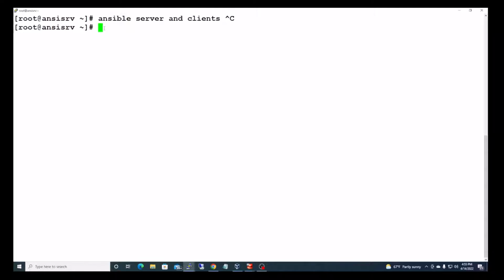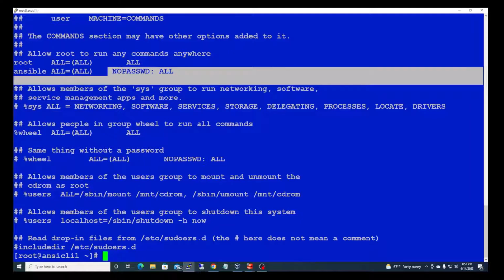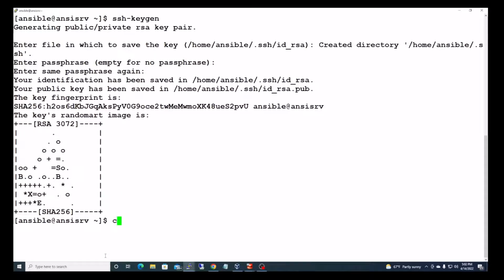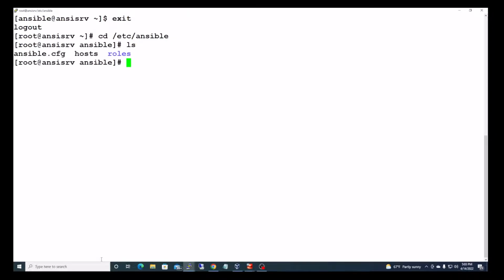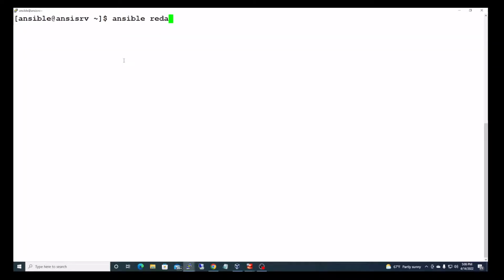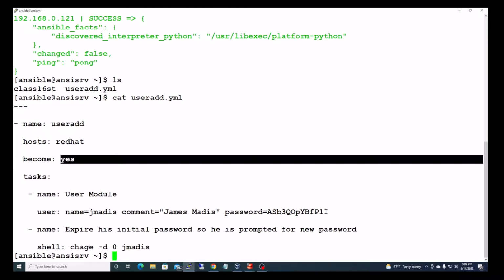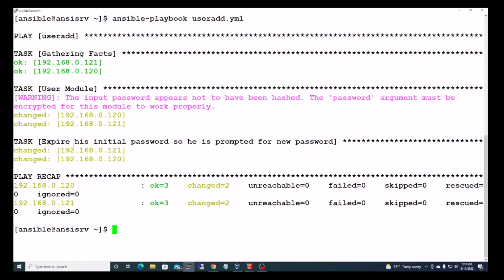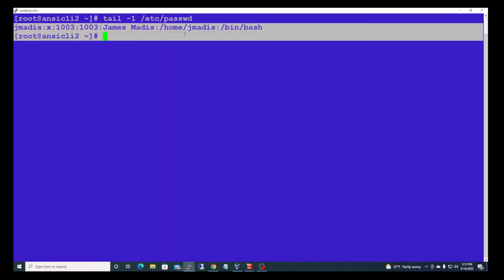Ansible server and clients configuration